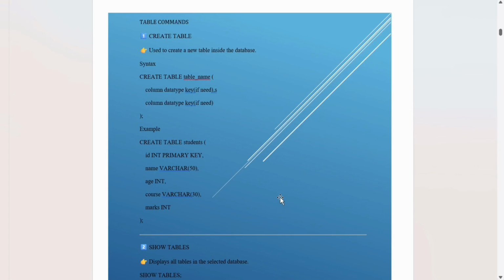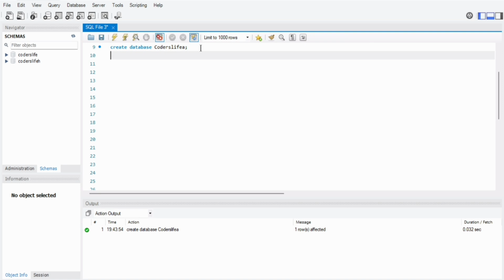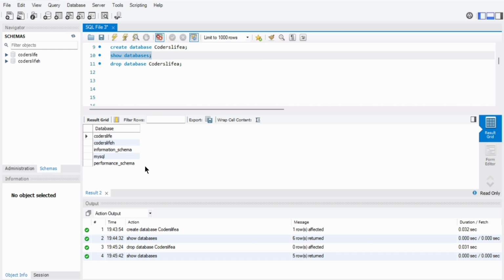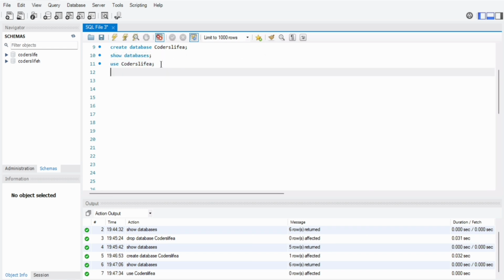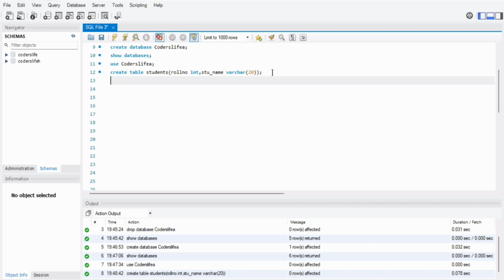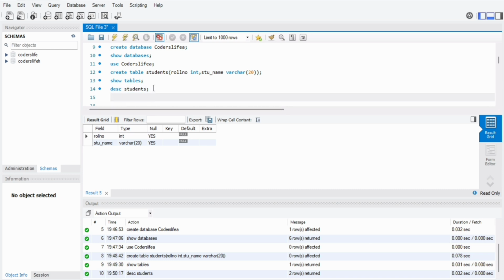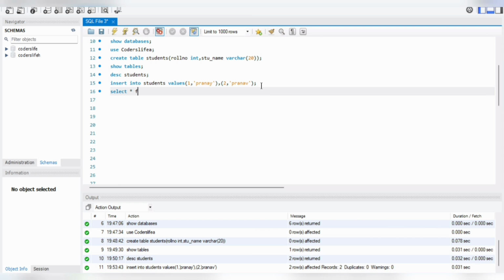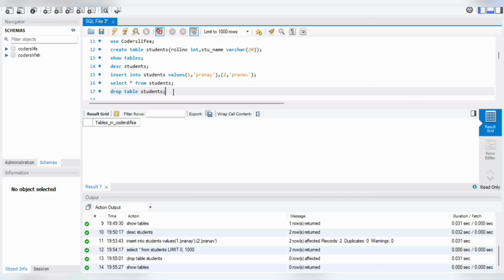Lecture-2 ||DATABASE and TABLE RELATED QUERIES||Create,View,Desc and Delete of DATABASE and TABLE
In  this video, I have explained the things like

A database is a collection of organized data.
Before storing any data, we must first create a database.

In MySQL, we create a database using the CREATE DATABASE command.

👉 This command tells MySQL to create a new space where all tables and data will be stored.

After creating the database, we must select it using the USE command.
This tells MySQL that we want to work inside that specific database.

So the process is:
Create database
Select database
Then create tables inside it

2️⃣ How to Create a Table

A table is where actual data is stored in rows and columns.

To create a table, we use the CREATE TABLE command.

While creating a table, we must define:

Column names
Data types (like INT, VARCHAR, DATE, etc.)
Size of the data

Each column must have a data type because MySQL needs to know what type of data will be stored.

📌 How to View Databases and Tables in MySQL
1️⃣ To View All Databases

We use the SHOW DATABASES command.

This command displays all databases available in MySQL.

2️⃣ To View All Tables Inside a Database

First, select the database using the USE command.

Then use SHOW TABLES.

This will display all tables inside the selected database.

📌 How to Insert Values into a Table

To add data into a table, we use the INSERT INTO command.

This command allows us to:

Specify the table name
Specify column names
Provide the values

When inserting:

Text values must be written inside quotes.
Numeric values do not need quotes.

After inserting, the data will be stored as a new row inside the table.

📌 How to Delete a Database and Table in MySQL
1️⃣ To Delete a Table

We use the DROP TABLE command.

This completely removes:

The table structure

All data inside it

⚠️ Once deleted, it cannot be recovered.

2️⃣ To Delete a Database

We use the DROP DATABASE command.

This deletes:

The entire database

All tables inside it

All stored data

⚠️ Be very careful while using this command because everything inside the database will be permanently removed.